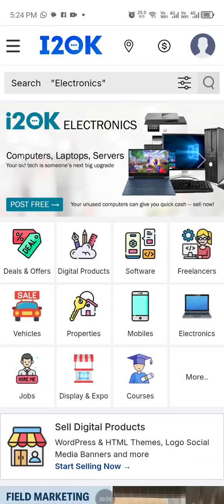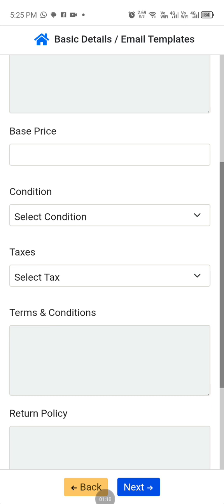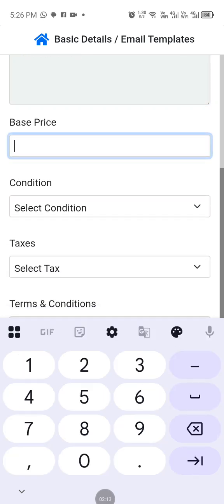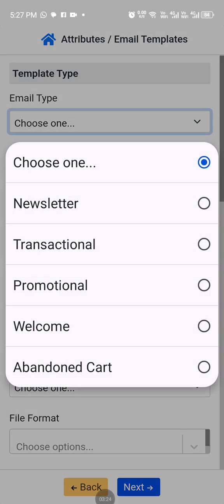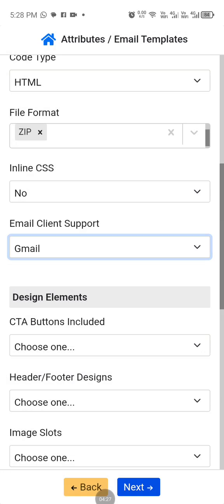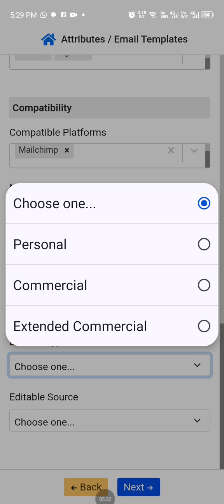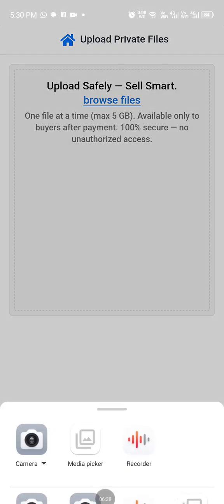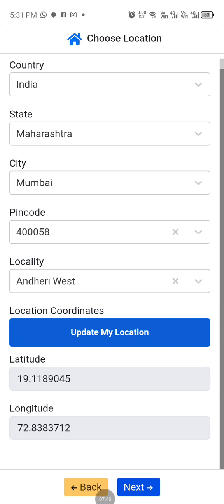How To Sell Digital Products on I2OK – Alternative to ThemeForest, Envato & Creative Fabrica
🚀 Want to start earning online by selling your digital creations?
Learn how to sell digital products on i2ok.com
 – the perfect alternative to ThemeForest, Envato, Creative Fabrica, TemplateMonster, and Hot Script. This tutorial is ideal for freelancers, content creators, ebook authors, digital marketers, and graphic designers looking to monetize their digital products like templates, ebooks, PDFs, zip files, and design assets.

✨ Who should watch this video:
💎 Freelancers exploring new marketplaces
💎 Content creators wanting to sell digital files
💎 Ebook authors aiming to reach a global audience
💎 Digital marketers selling templates or guides
💎 Graphic designers offering design packs, logos, or social media assets

🎬 What you’ll learn in this tutorial:
➡️ How to create your seller account on i2ok.com

➡️ How to upload digital products: PDFs, zip files, ebooks, templates, graphics
➡️ How to categorize products for better discoverability
➡️ Tips to maximize sales as a freelancer or creator
 is the best alternative marketplace for digital products

 is a freelancer-friendly platform designed for creators to monetize digital products globally. Whether you are a freelancer, ebook creator, digital marketer, or graphic designer, you can reach buyers easily without relying on big platforms like ThemeForest, Envato, Creative Fabrica, TemplateMonster, or Hot Script.

✨ Benefits of selling on I2OK:
✅ Direct access to buyers searching for digital assets
✅ Easy upload system for zip files, PDFs, templates, graphics, and ebooks
✅ Proper categorization for visibility and sales growth
✅ A trusted marketplace for freelancers, content creators, and digital marketers
✅ Monetize your digital products online worldwide

🎯 Long-tail keywords included:

How to sell digital products online for freelancers

Best platforms for ebook creators to sell PDFs

Marketplace for content creators to sell templates and graphics

Alternate marketplaces for ThemeForest, Envato, Creative Fabrica, TemplateMonster, Hot Script

How to monetize digital assets globally

Step-by-step guide to selling digital products online

 today and grow your online income as a freelancer, content creator, or digital marketer!